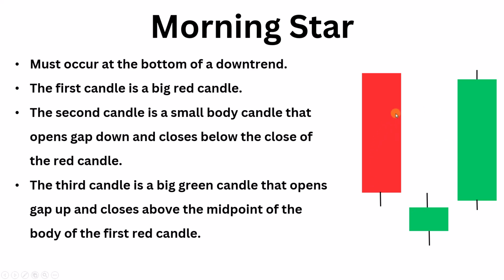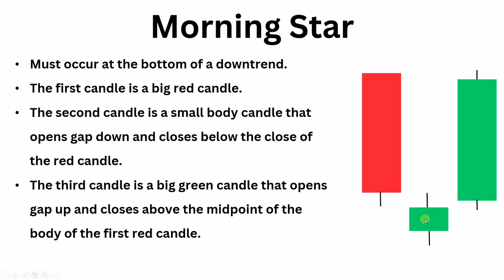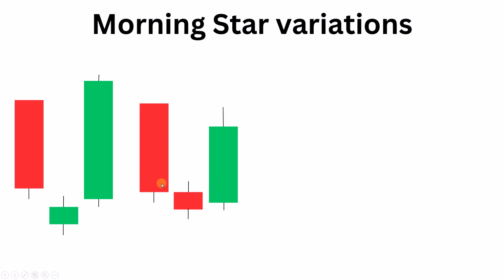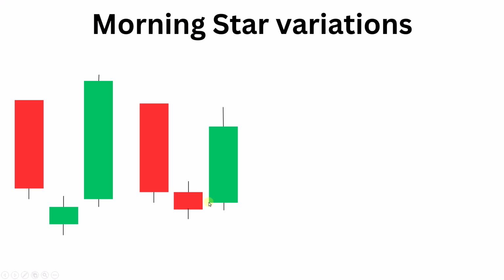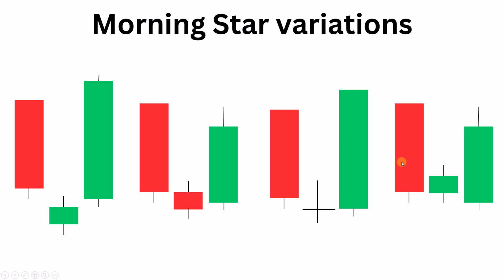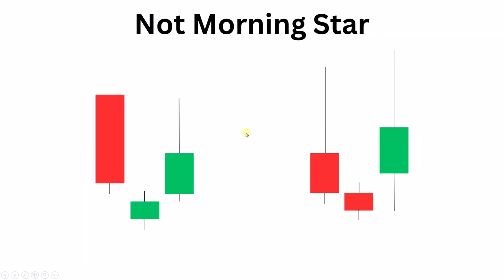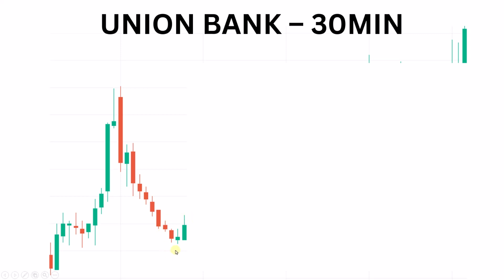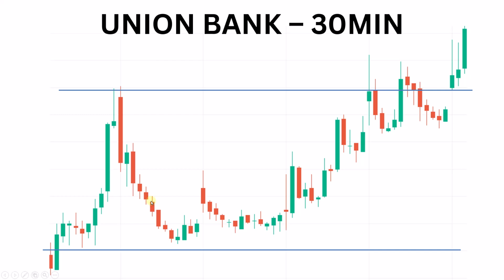Candlestick Patterns For Beginners - 13 - Morning Star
Hello everyone,

In this video, we will learn about the morning star candlestick pattern.